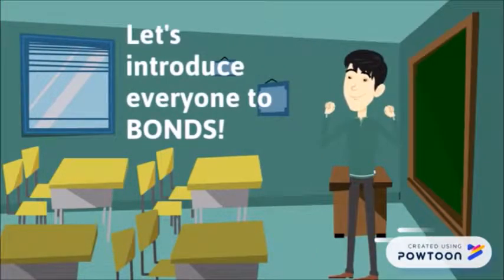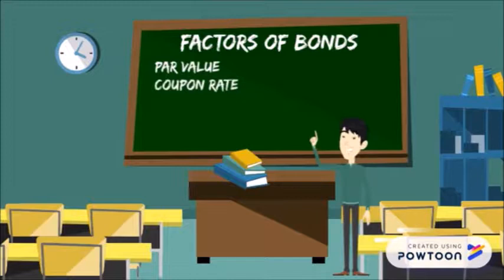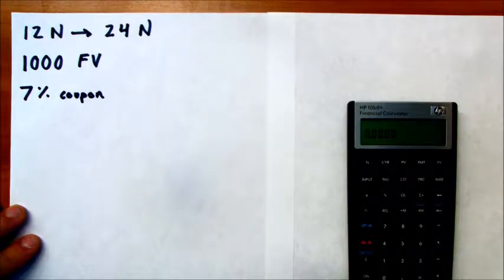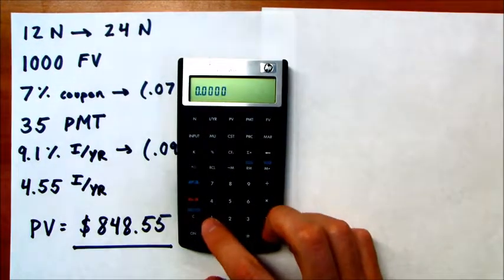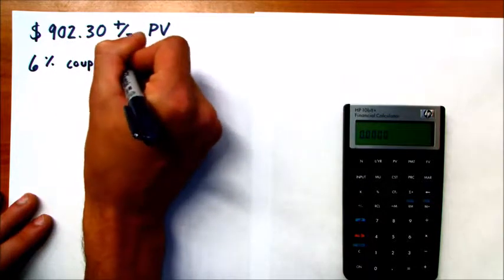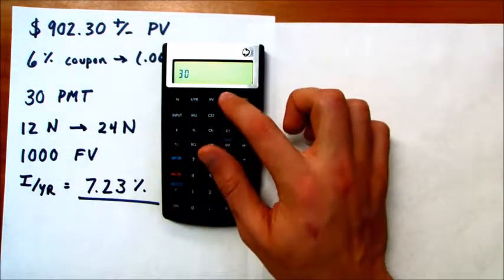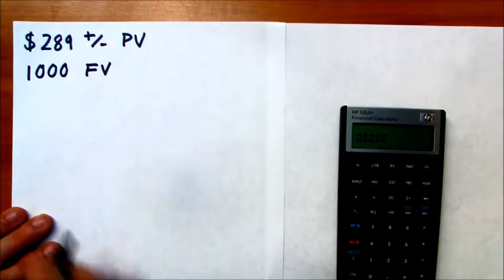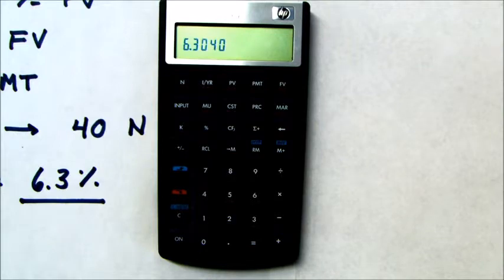Bonds - FIN 325 Final Group Video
Created by Desiree Razon. Jacob Wilson, Deivydas Kuzavas.